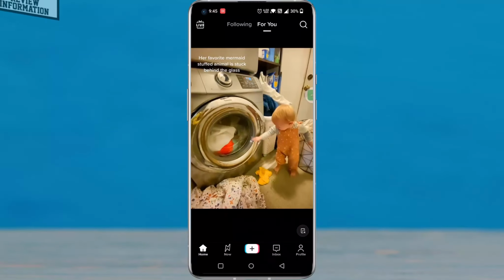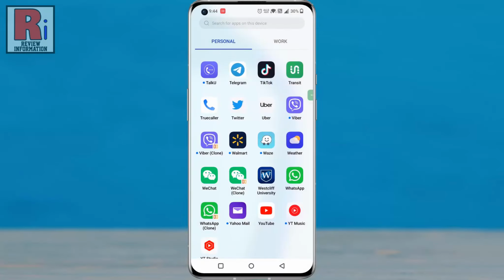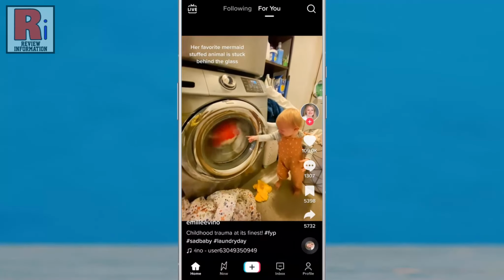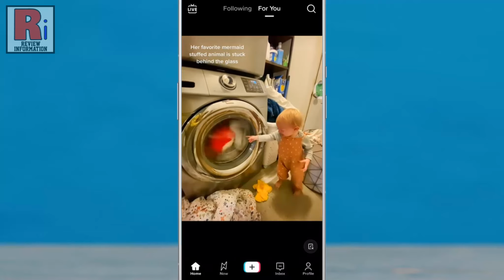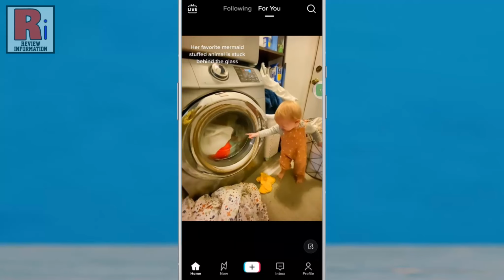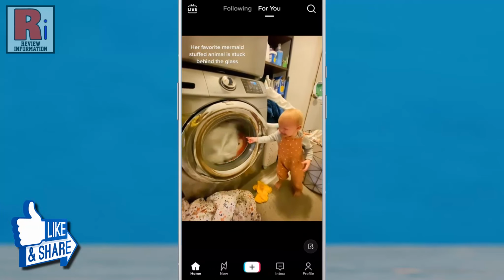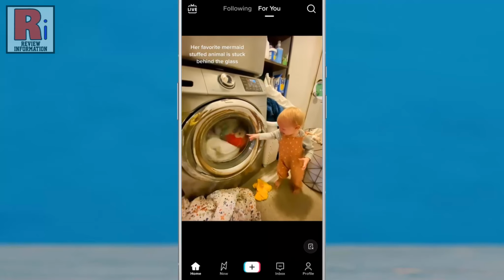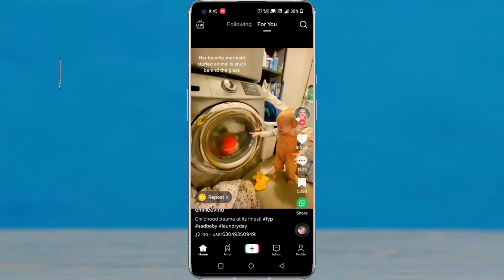How to Use Clear Mode on TikTok (New Update)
In this video I will show you, How to Use Clear Mode on TikTok. When clear mode is activated, many elements of tiktok's user interface are temporarily hidden, so that they don't appear on top of the video.

Open the tiktok app on your phone. Select the video where you want to apply the clear mode. Then long press on that video. A new menu will open where you will see, clear mode. Tap on it. And you will see, TikTok hides all the options that appear beside a video, including the captions, the overlaid buttons, and the audio bar. Keep in mind that, you will have to turn it on for every video, if you want to see those videos in Clear Mode.

To exit from clear mode, again long press on the video. And tap on exit. Or you can simply tap on this small icon to exit from the clear mode.